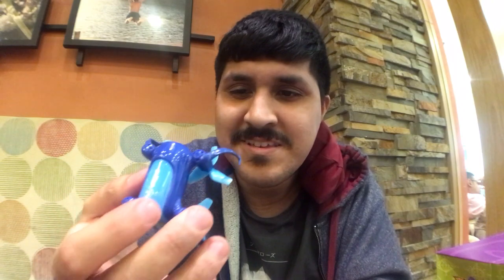Pig-let RC Drone (Vlog)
Discord user: Jellyduck100#7546